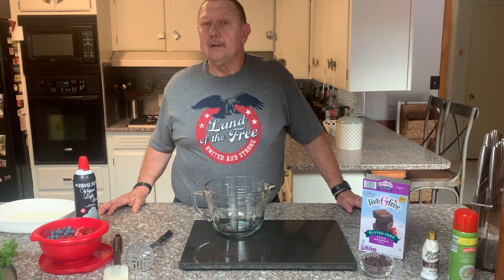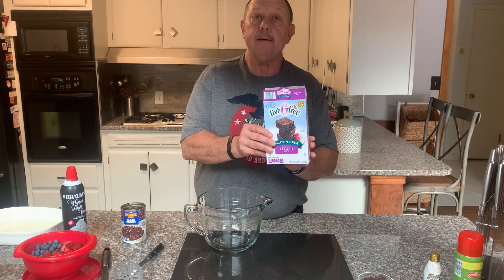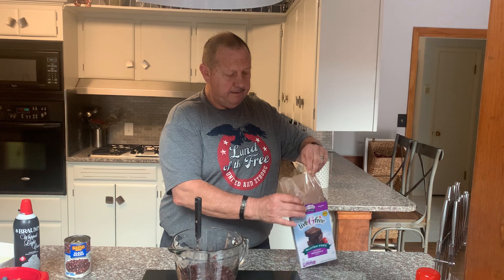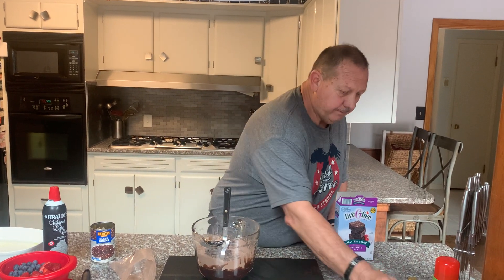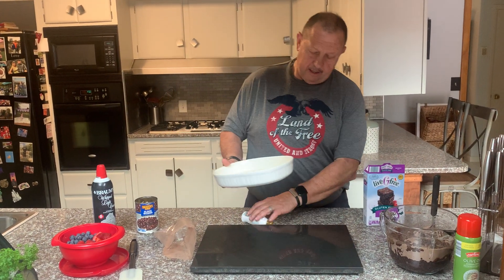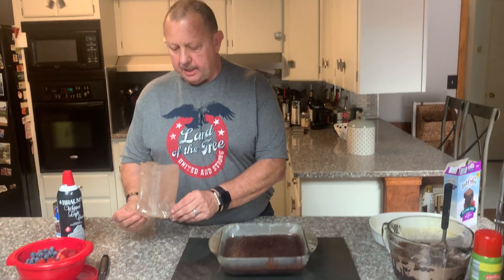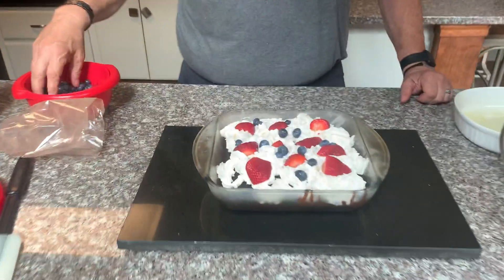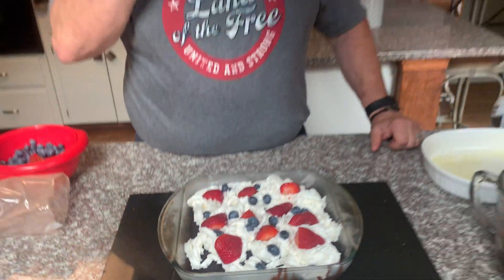Caddyman's Amazing GlutenFree Brownies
Easy, ooey gooey, rich, and chocolaty delicious. Make some amazing brownies today. Enjoy!